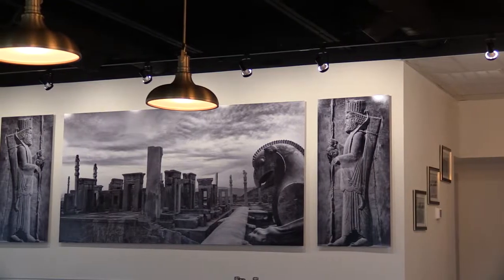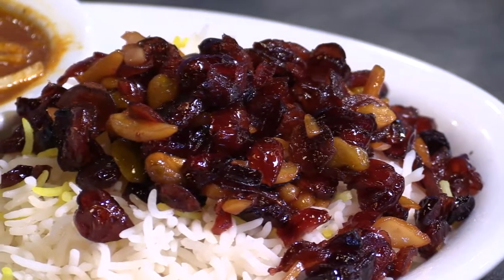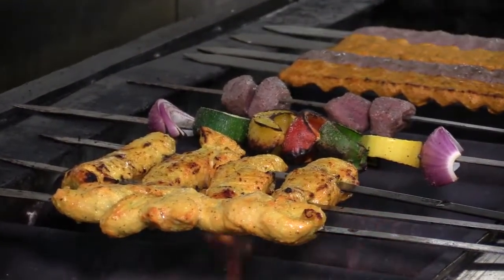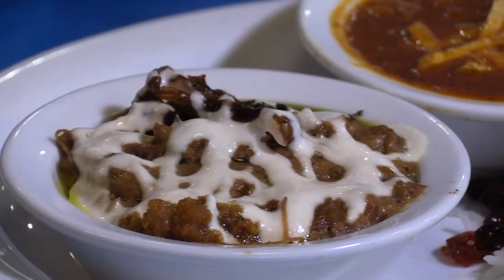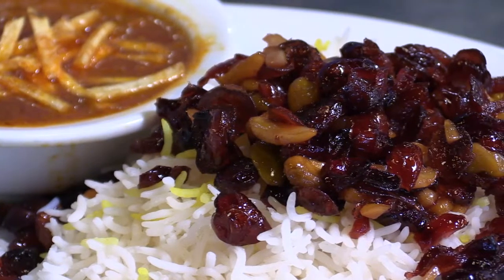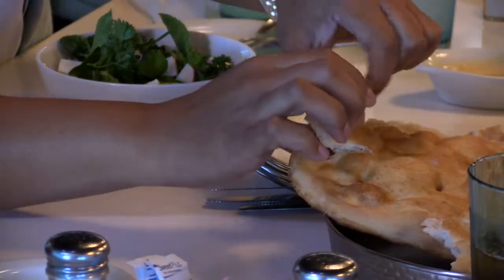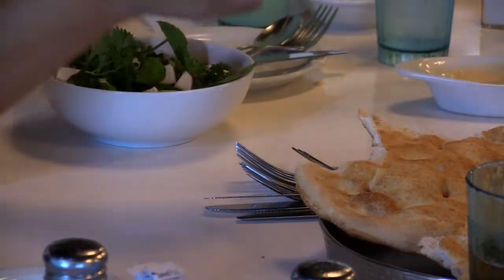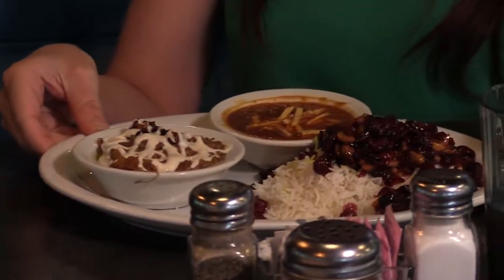Kasra Persian Cafe - Nassau Bay Best Bites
Check out the ever popular Kasra Persian Cafe in Nassau Bay, TX!  Enjoy a plate full of Persian food and a restaurant atmosphere that is family friendly and inviting.  You will not leave hungry.

Kasra Persian Cafe is located in Nassau Bay, TX at 1212 E. NASA Parkway.  For more information about this Bay Area Houston restaurant